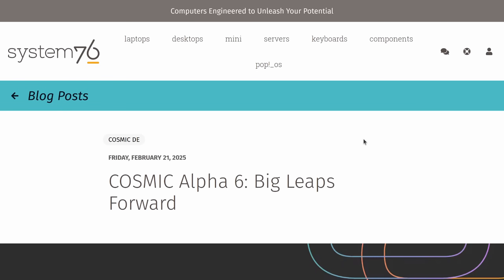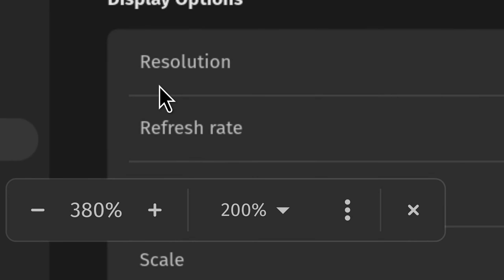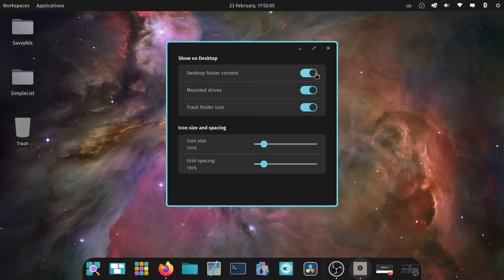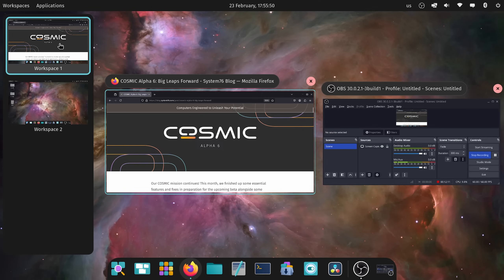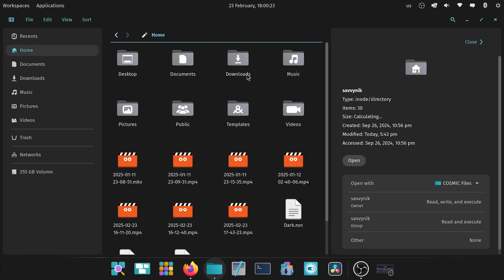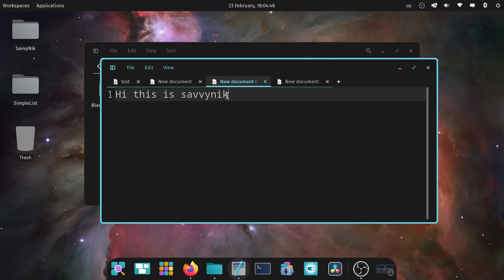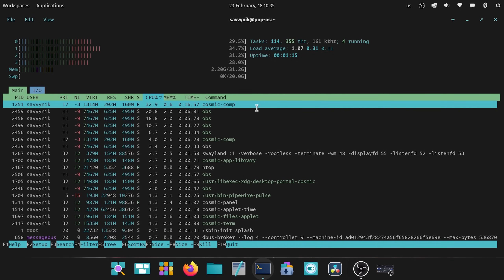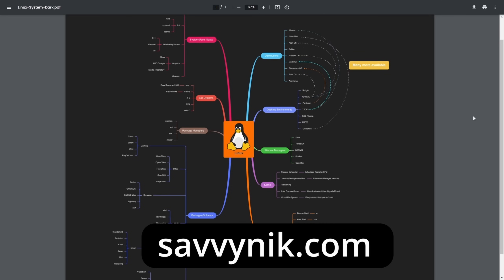Cosmic Desktop on Pop OS - A Review of the Latest Alpha 6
RUST Cosmic Desktop on Pop!_OS made by System 76 is available and ready for testing. The ALPHA 6 release has officially dropped. Let's see what's new with a review and get the latest updates on this Cosmic Desktop for Linux environment. Open source dev is great!